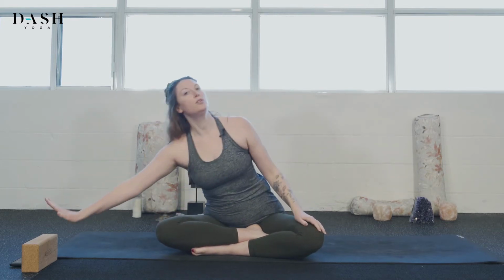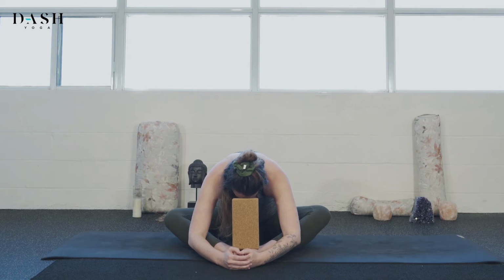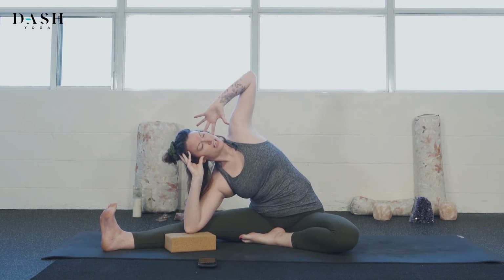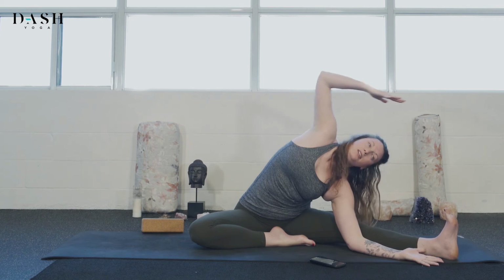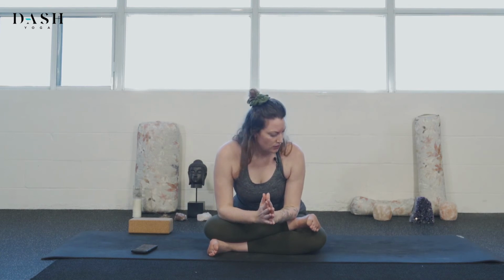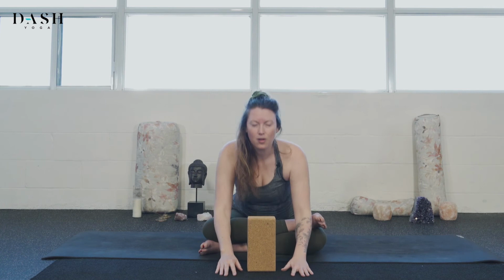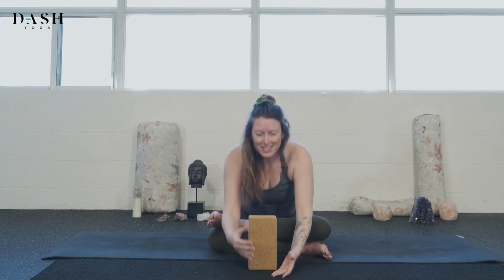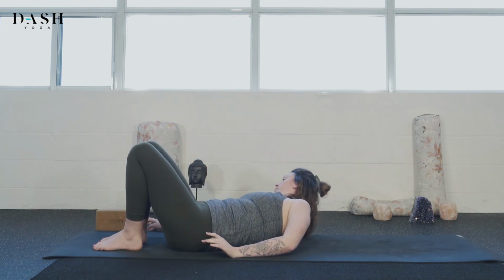Motivation Monday | Full Body Yoga Flow | Dash Yoga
Welcome to our new series, Motivational Monday! Each week we will release a class, meditation, tutorial or something to get you inspired for the week ahead. No worries if you can't do a video on Monday, these offerings can be explored at ANY time.

Join Ashleigh Irwin for a fun and fluid Full Body Yoga Flow! Connect movement to your breath as you dive deep inwards.

Looking for longer class or different styles, check out for membership options that are only $10 week. From Ashtanga to Restorative Dash Yoga is Your Yoga on Your Time, anywhere and any style.